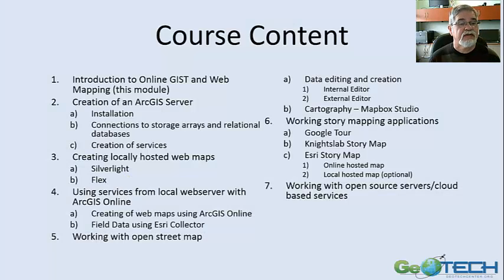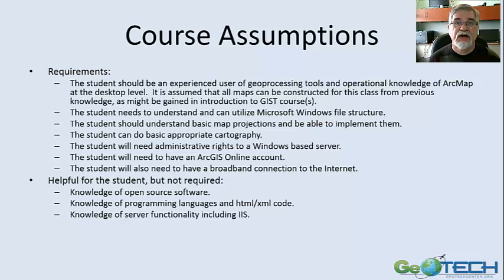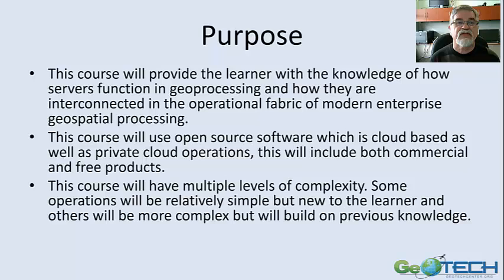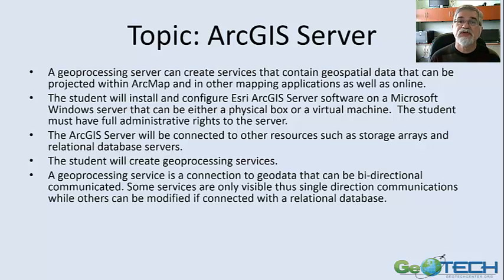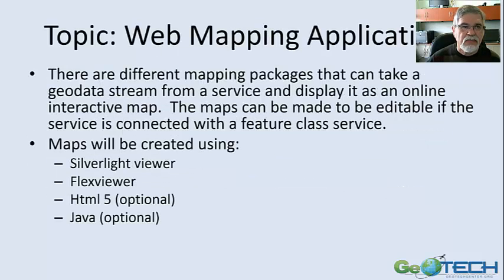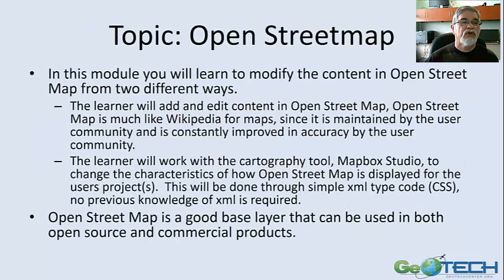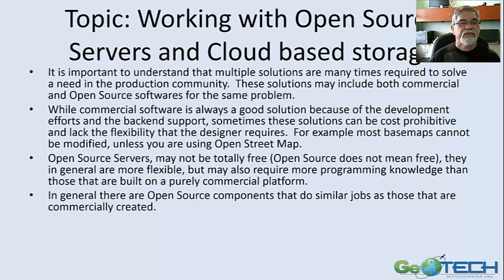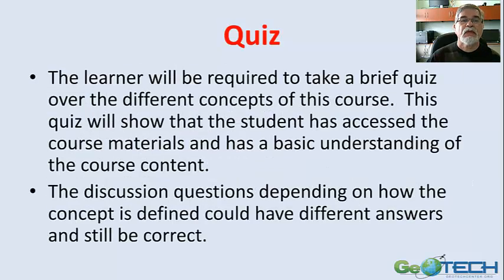Web Mapping Module 1 Introduction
This is the Introduction module to the Web Mapping Course developed by the National Geospatial Technology Center of Excellence.